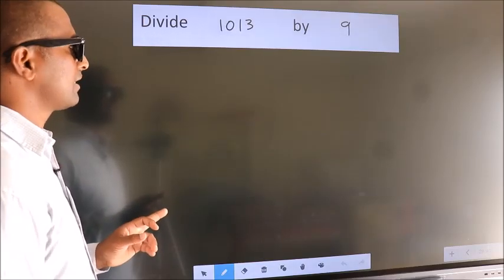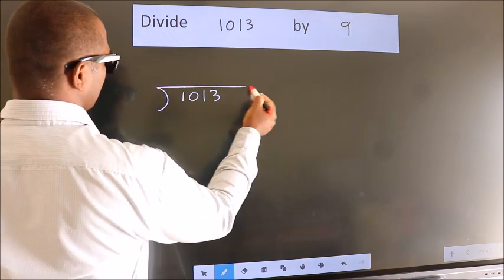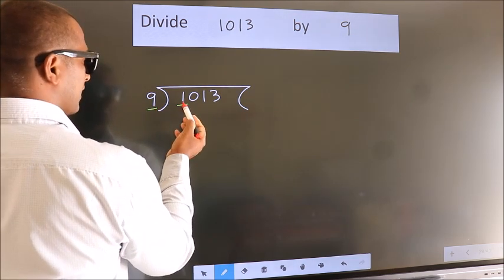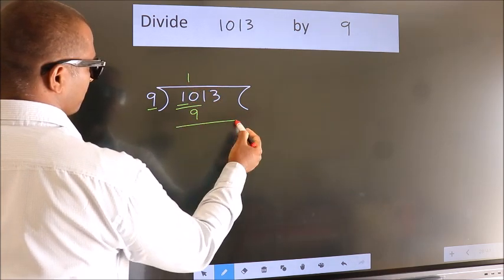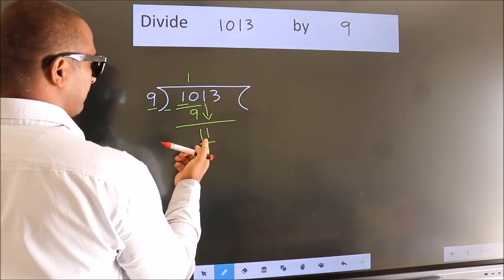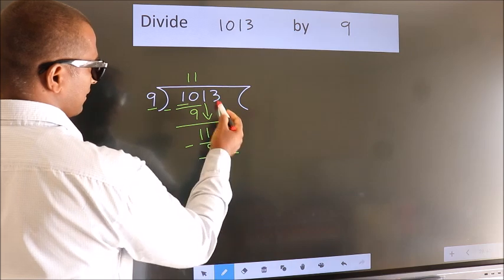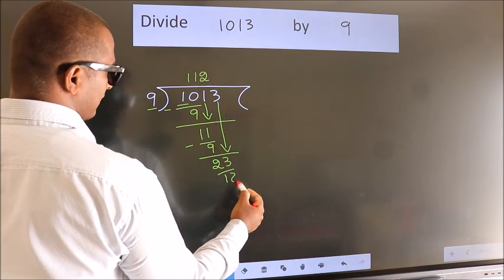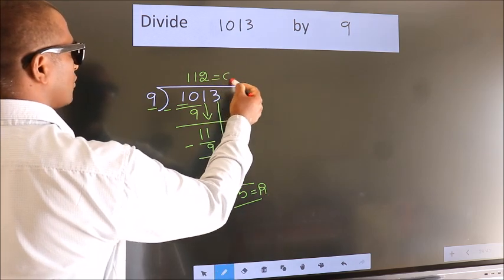Divide 1013 by 9